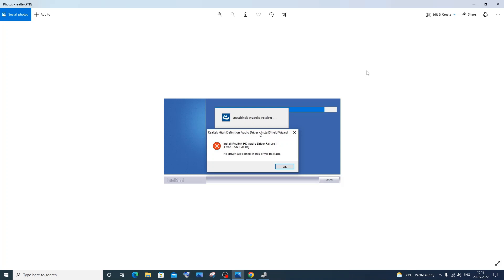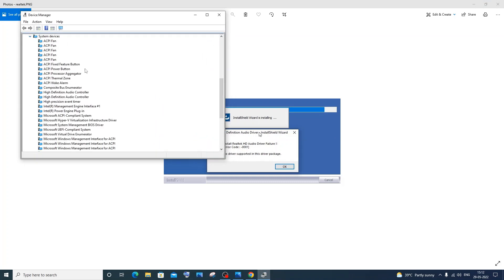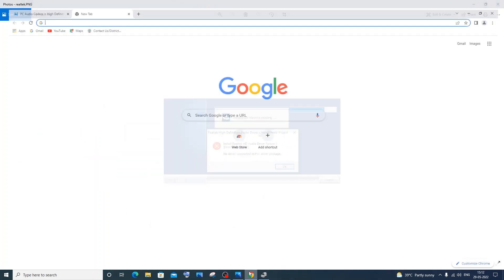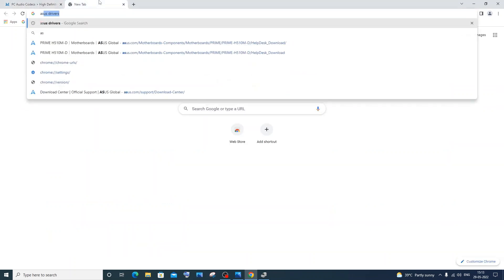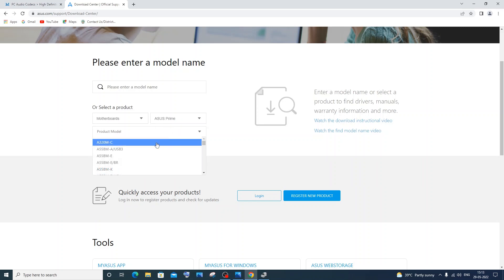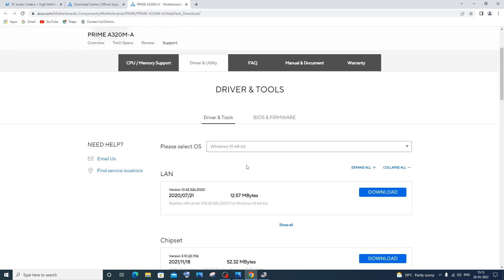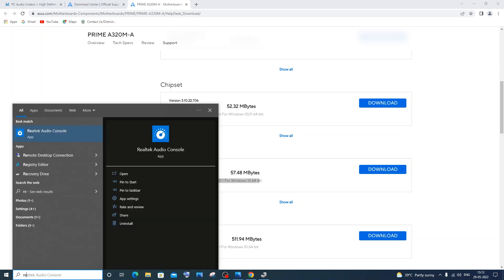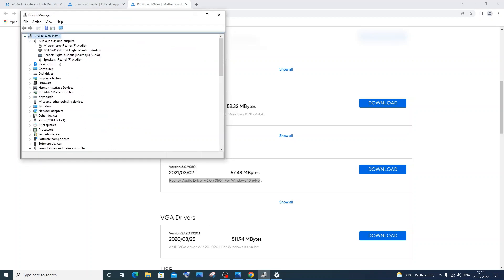Install Realtek HD Audio Driver Failure [Error code: -0001] SOLVED | realtek installation problem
How to solve Install Realtek HD Audio Driver Failure [Error code: -0001] no driver supported in this package is shown